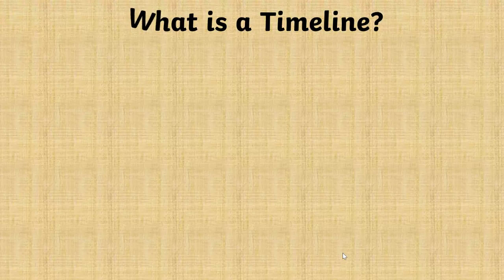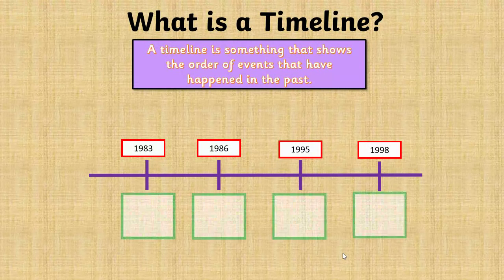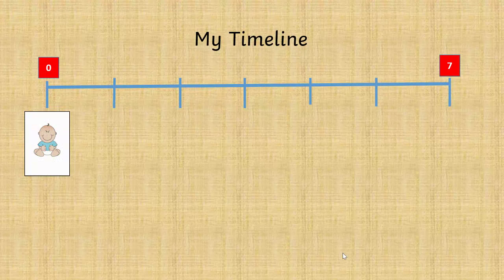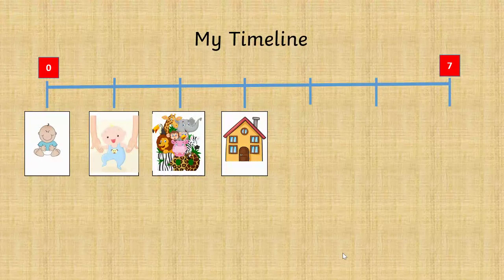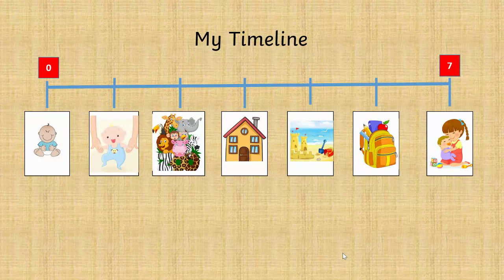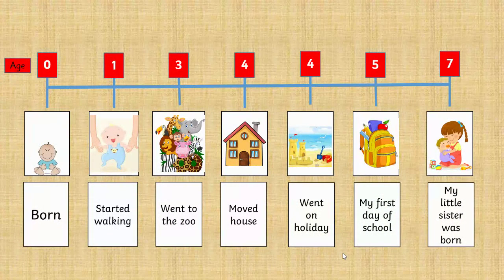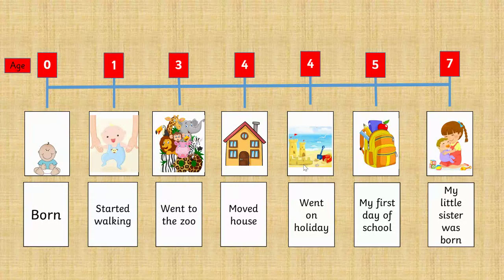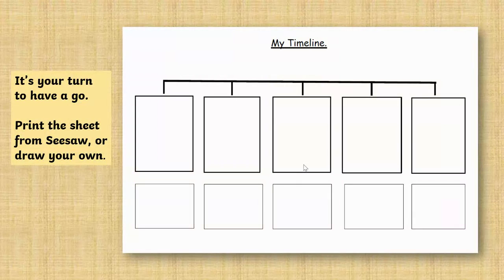Class 1&2 - Thursday - Topic - Lesson 1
We'll be starting our new topic work today.
We will be learning what a timeline is, and having a go at making our own.